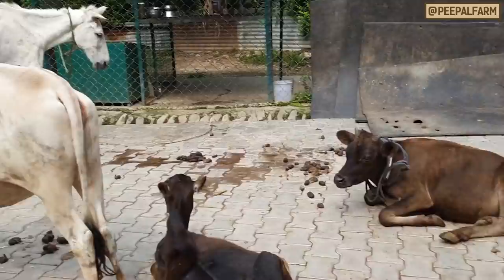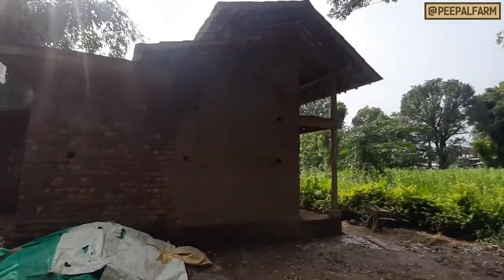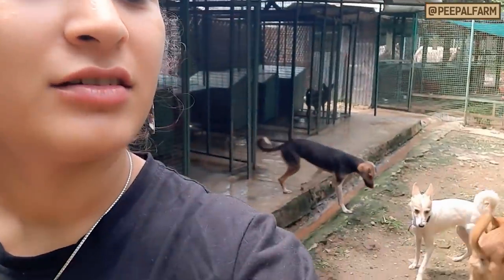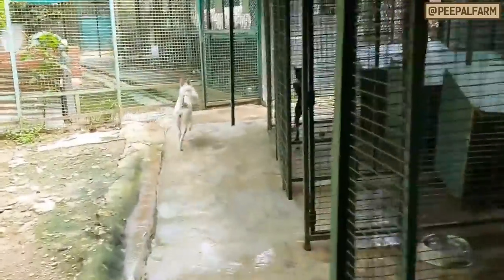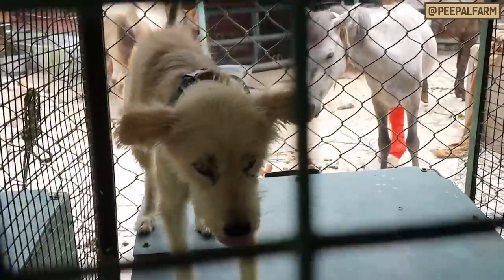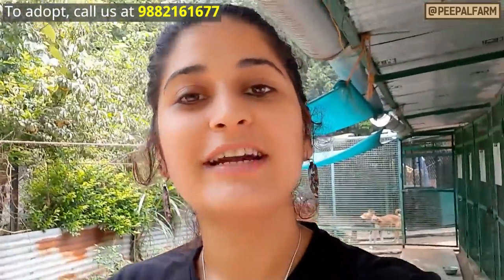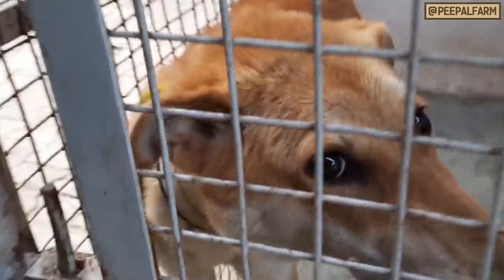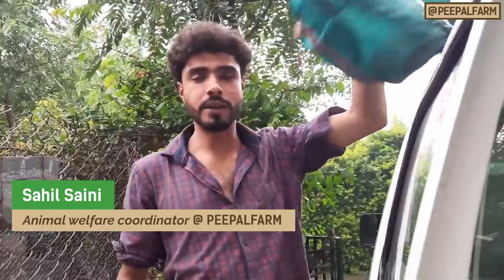Regular update (Vlog) - 2 feat. Ladies gang 😎| Sustainable construction | Peepal Farm Update #64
PeepalFarmUpdate Ep. 64

Ab products team ke sath sath animal area mein bhi ladies ne kabza kar liya hai!🐶

Lekin, farm ke theek peechey yeh kya ban raha hai? 😮